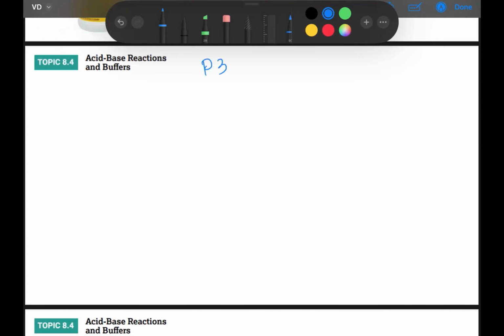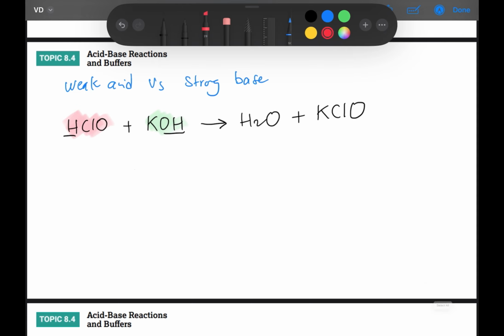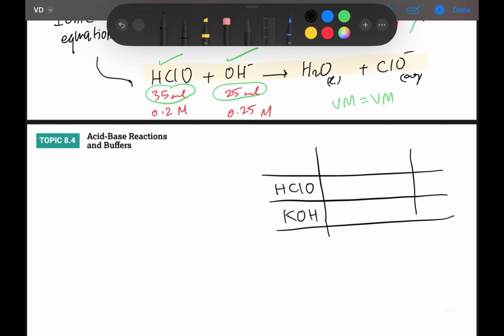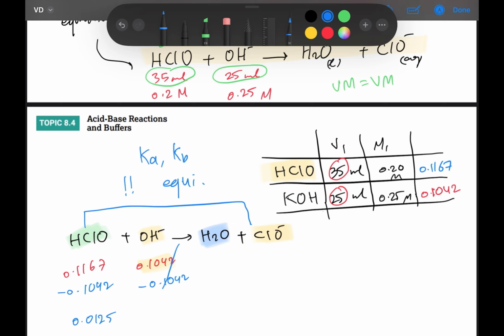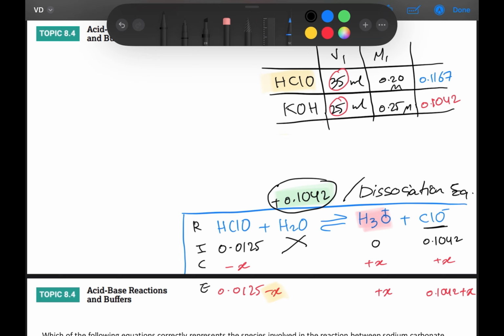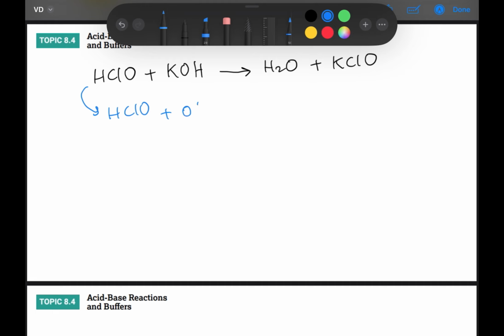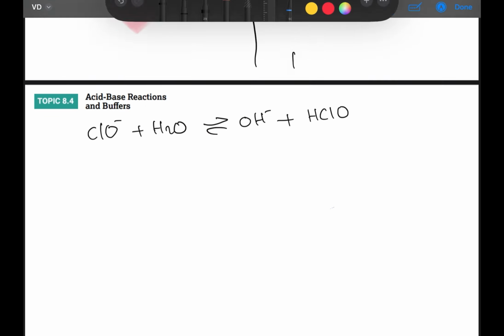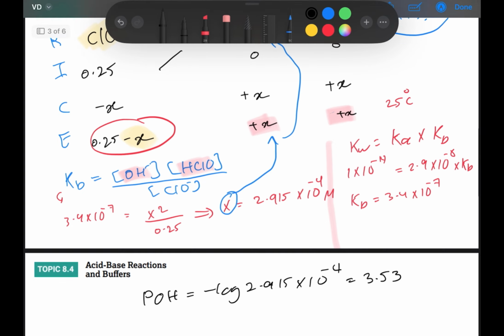AP Chemistry: 8.4 part 3 || Acid-Base Reactions and Buffers